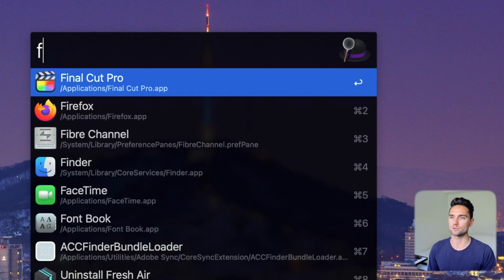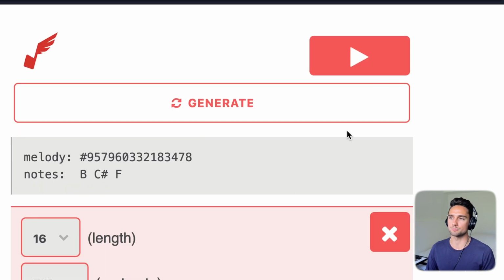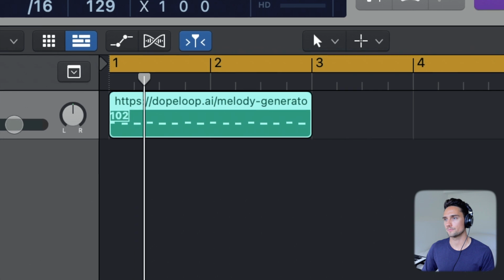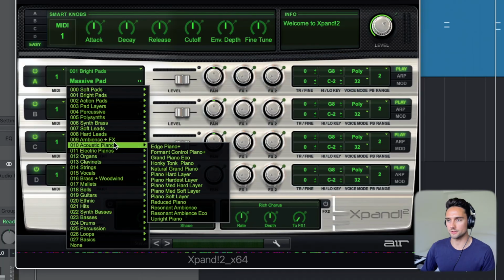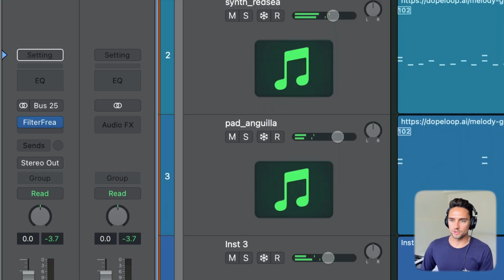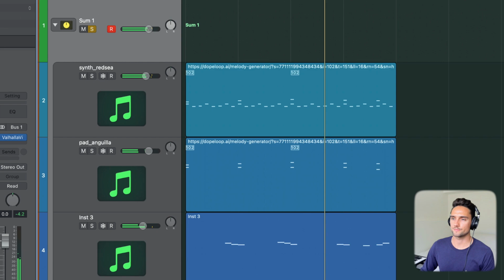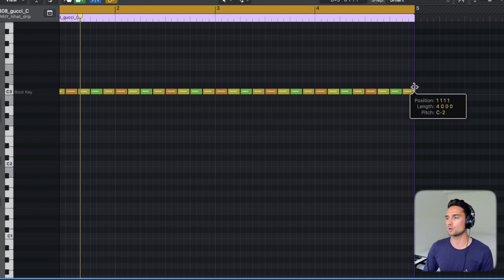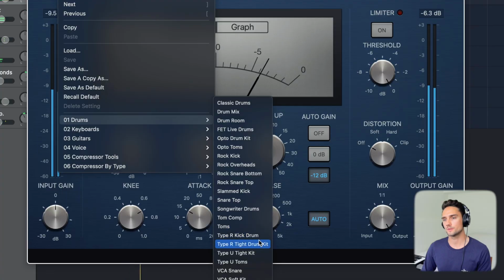🤖 I made a TRAP BEAT using an AI MELODY GENERATOR | Logic Pro Beat Making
In this video, I make a trap beat using an artificial intelligence melody generator, which then provides you the midi files for free. The web application I use is called dopeloop.ai and makes different melodies based on scale, bpm, and key.

💎 Join my subscriber list and get access to the Tony Holiday FREE VAULT, where I put all my free content (drum kits, patches, templates, etc) that I give away from my videos:

⌚️ Timestamps

0:00 – Intro
1:05 – dopeloop.ai
3:54 – Importing file to Logic Pro
4:43 – Changing the sound
6:38 – Adding FX
8:08 – Drums
11:43 – Final Arrangement
13:22 – Conclusion

🎙 Mic For YouTube Audio
🎹 Midi Keyboard
💾 External Hard Drive
📷 Camera used to record this video

💿🔌 My go-to plugins